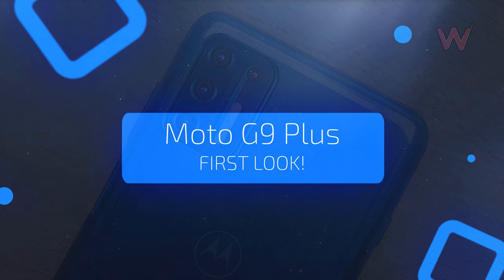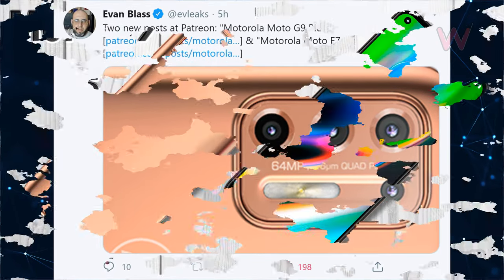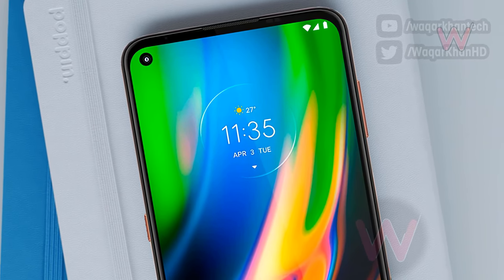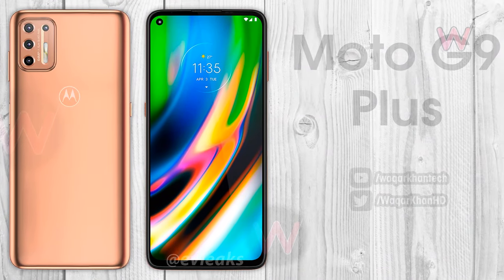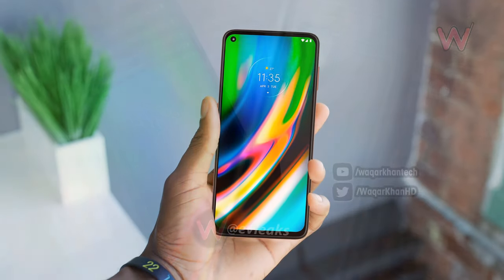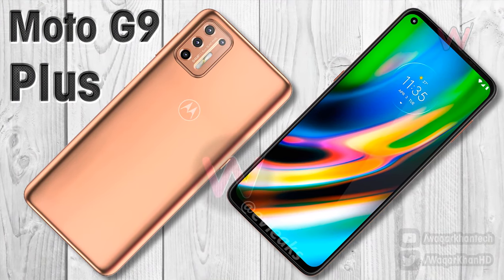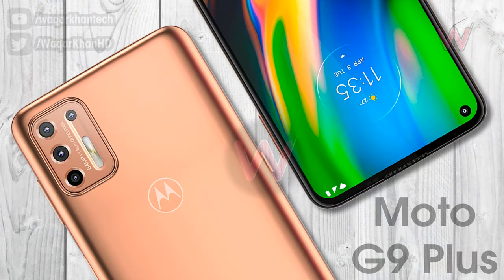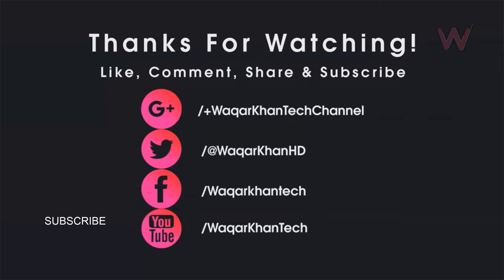Moto G9 Plus - FIRST LOOK!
Hey guys in this video i am going to show you Moto G9 Plus - FIRST LOOK...